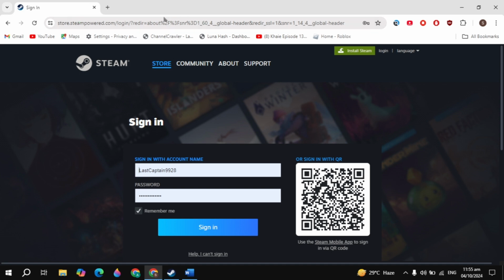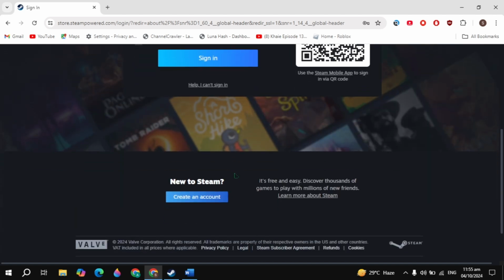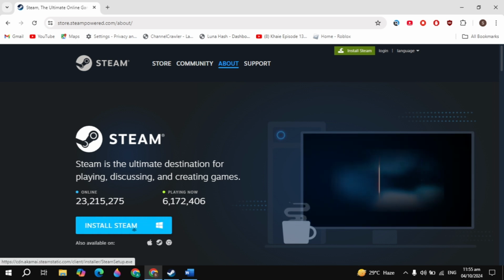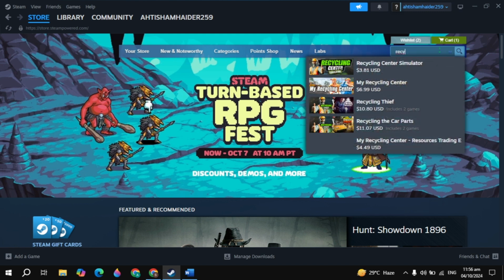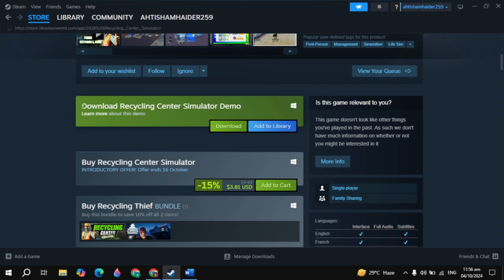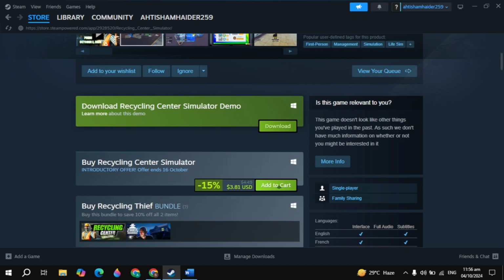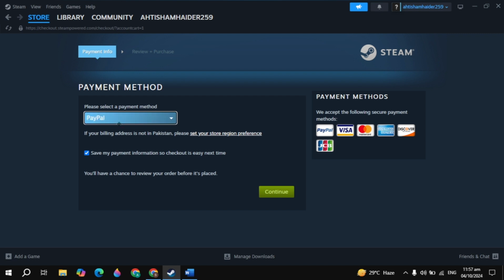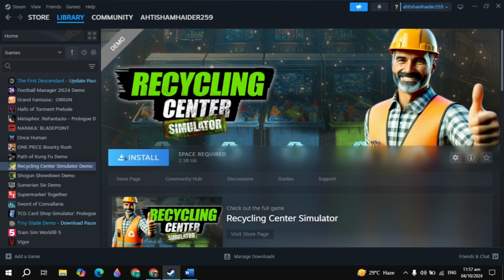How to Download Recycling Center Simulator on PC or Laptop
In this quick tutorial, I'll show you step-by-step how to download and install Recycling Center Simulator on your PC. Whether you're new to Recycling Center Simulator just need a guide to get started, this video will walk you through the entire process in just a few minutes. Let's get Recycling Center Simulator and running on your computer today!